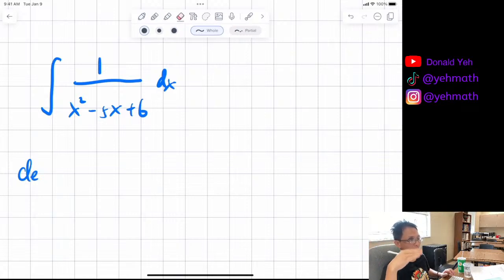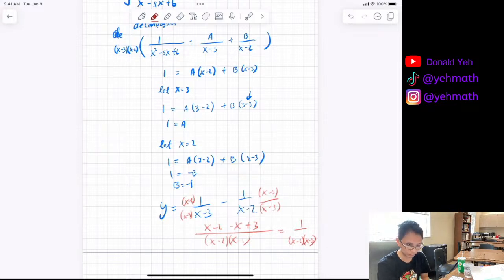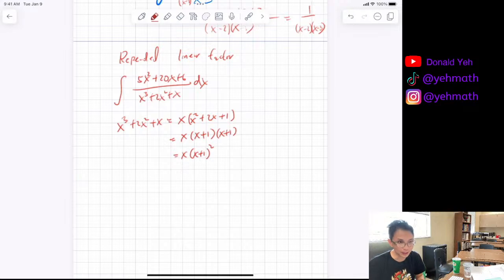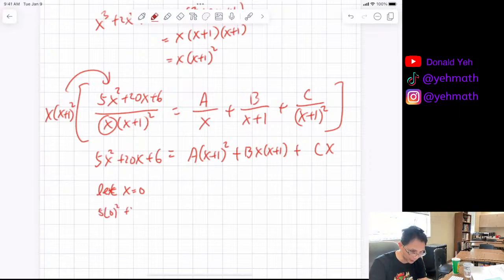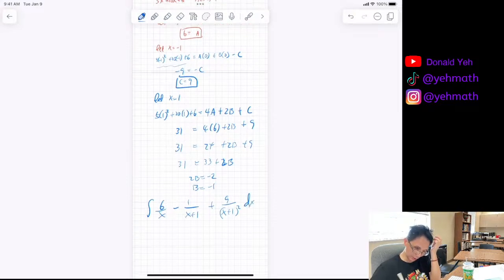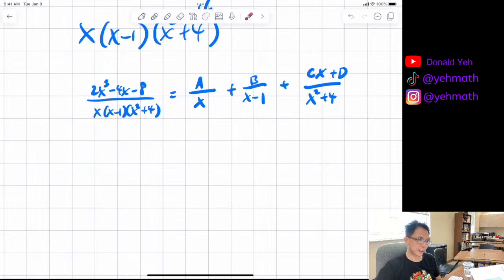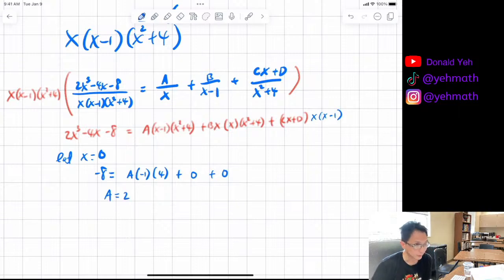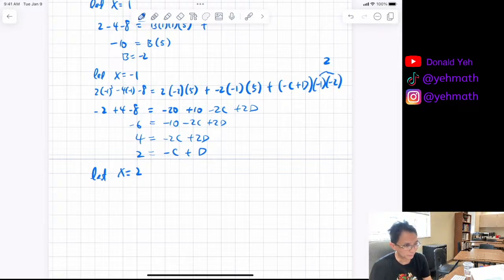Ap Calculus BC Partial Fraction